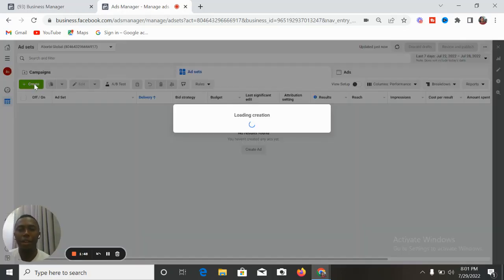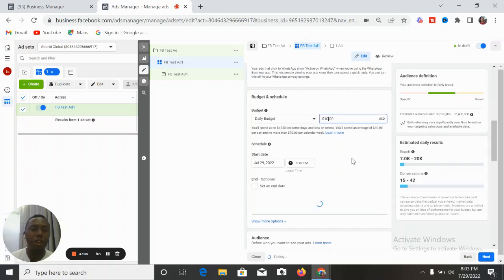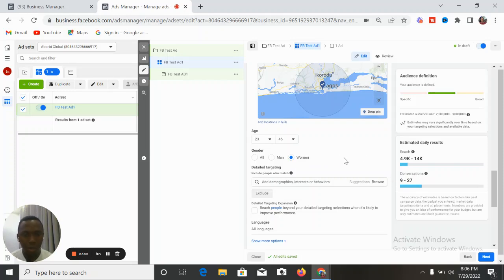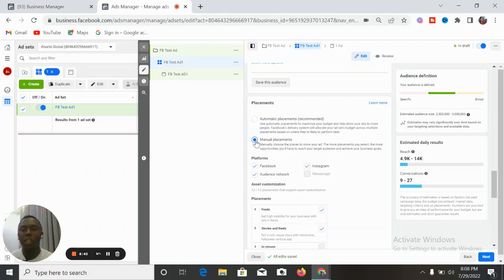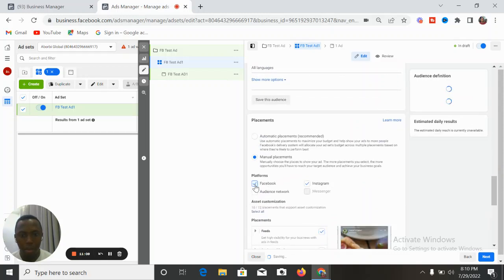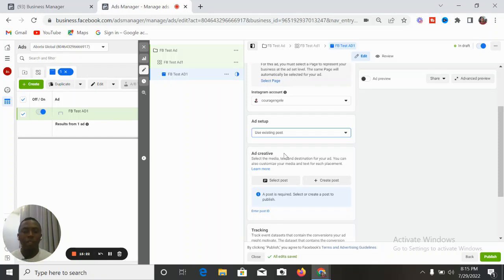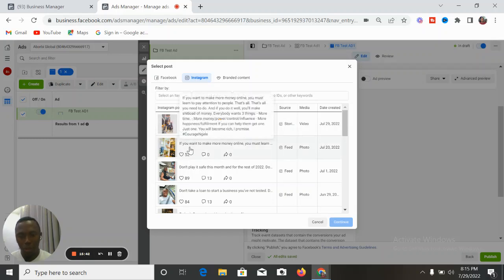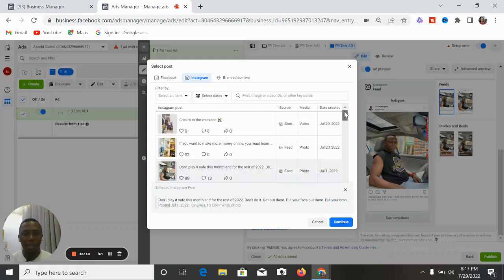Facebook Ads For Fashion Business 2022 | Sell More Fashion Brands With Facebook Ads 2022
This video reveals how to sell more fashion products using Facebook Ads 2022 or Instagram Ads 2022. In this video, you will learn the things that work now, and how to implement these things in your fashion business.

Watch this video to know how to use Facebook Ads ad Instagram Ads to make more sales and grow your fashion business.